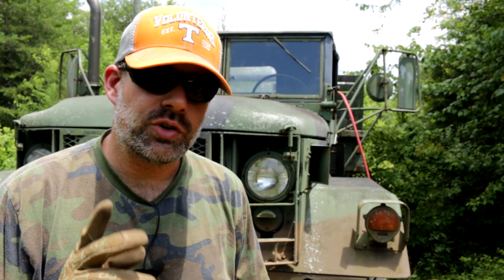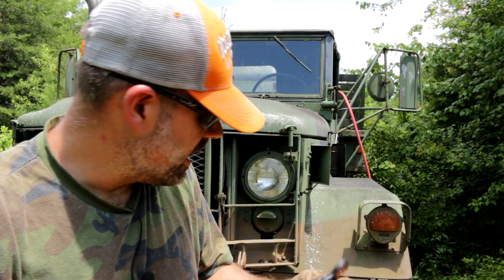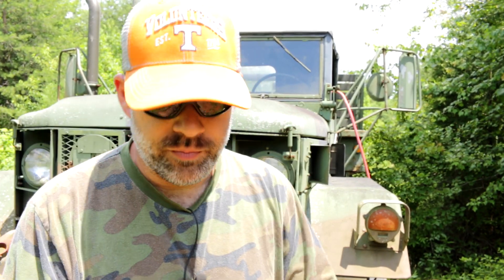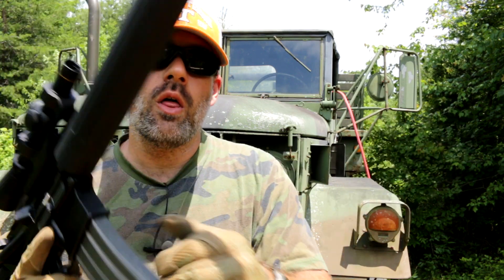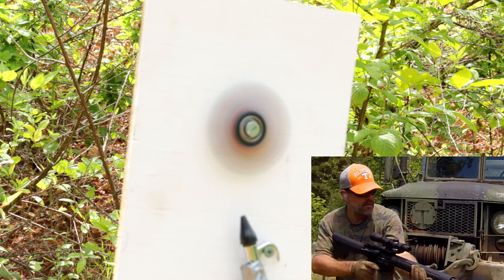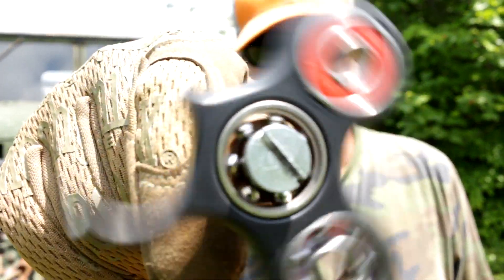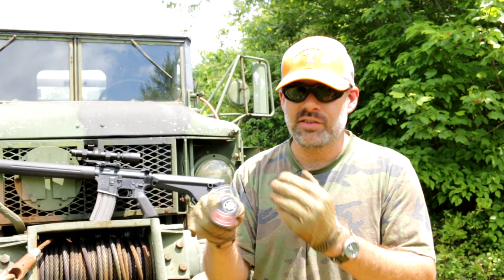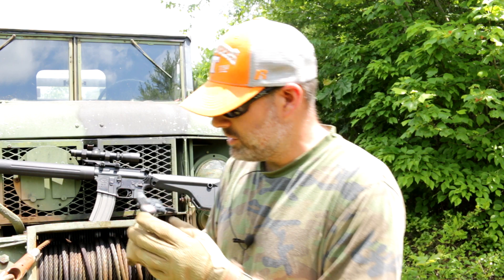20000RPM Fidget Spinner Vs. AR-15!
What happens when I take a Fidget Spinner up to 20,000 RPM and shoot it with a rifle?  Lets find out!  Some people have said these spinners are rotating at over 1,000 MPH when spun up with an air compressor so it should make for a good show!